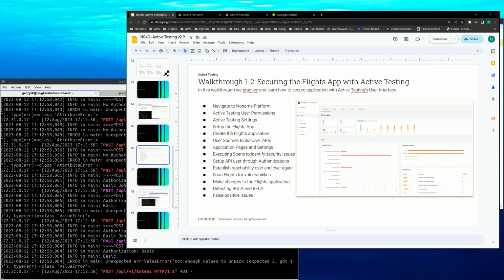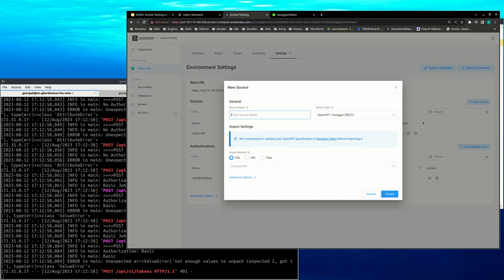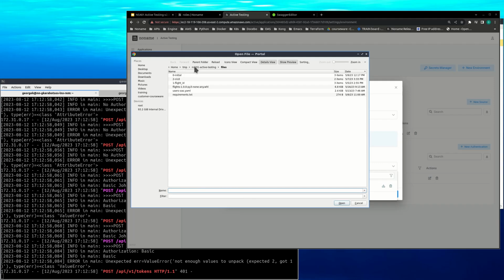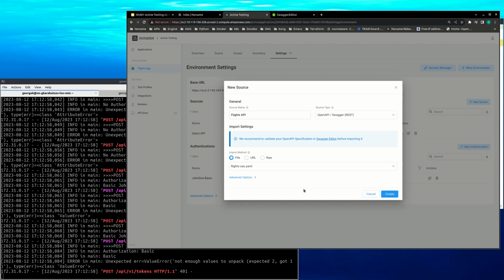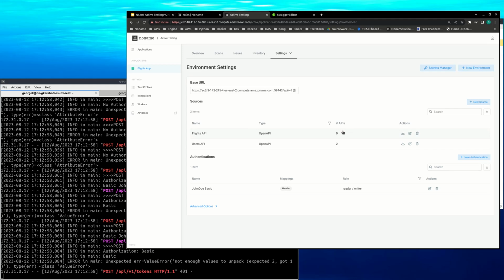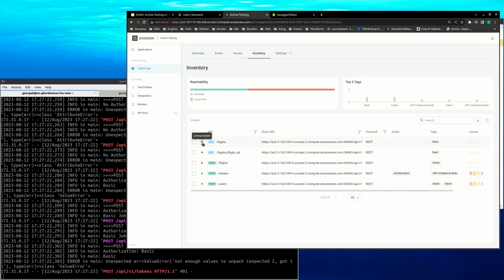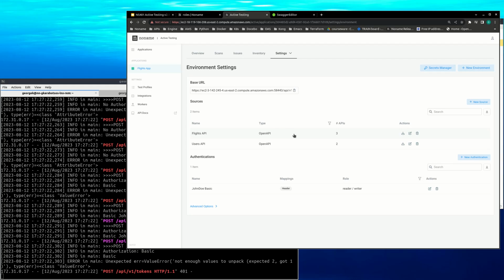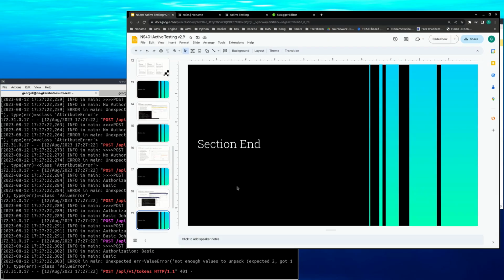16 wt12 setup flights api source